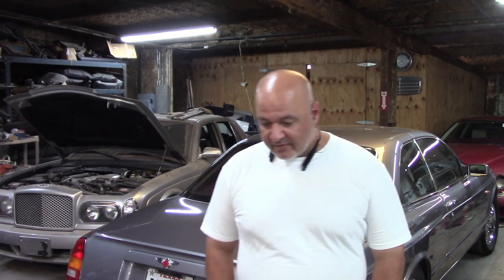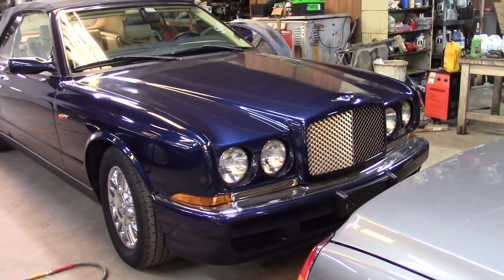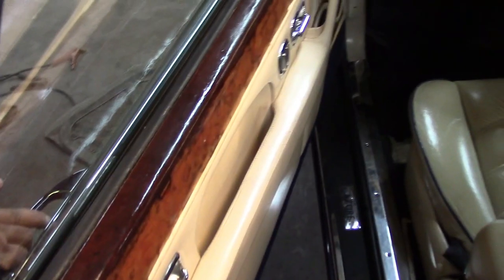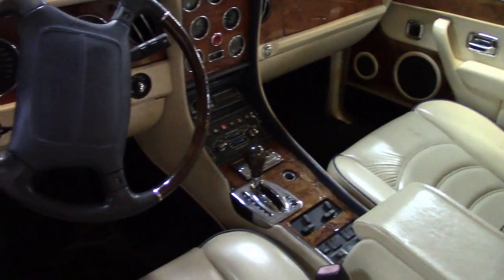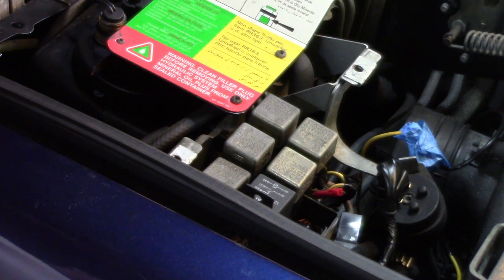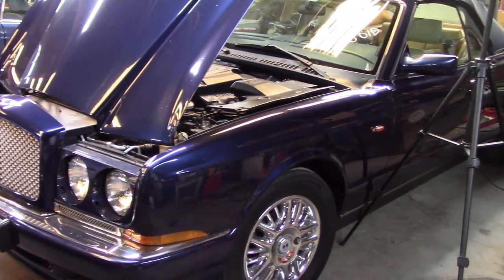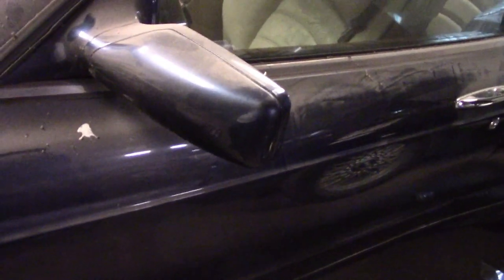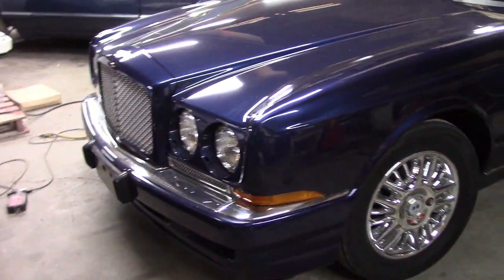Not so crispy blue azure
New car purchase